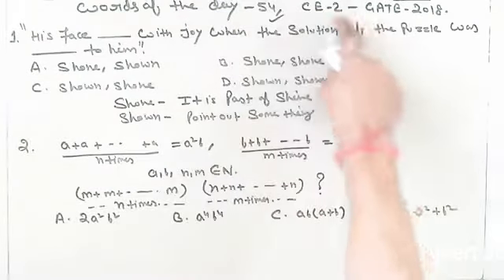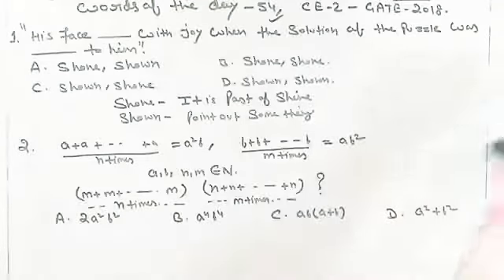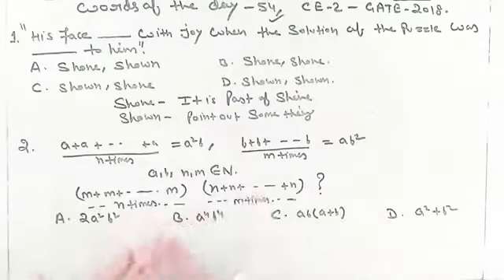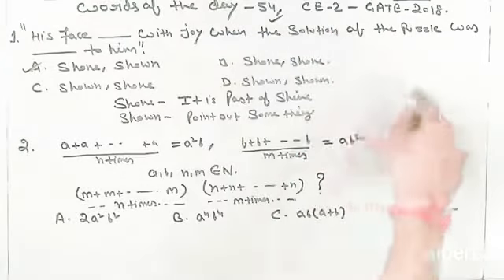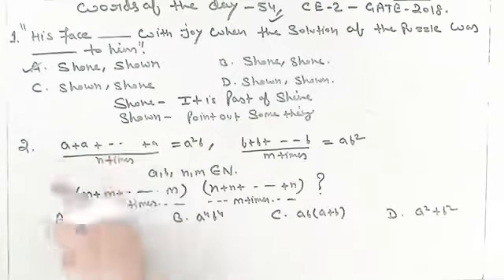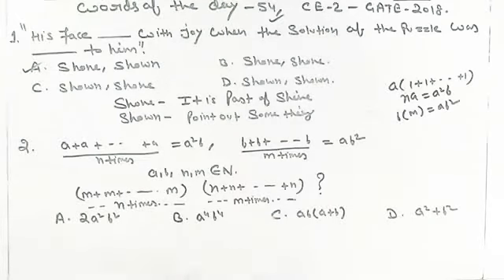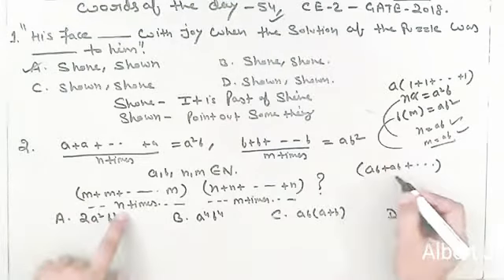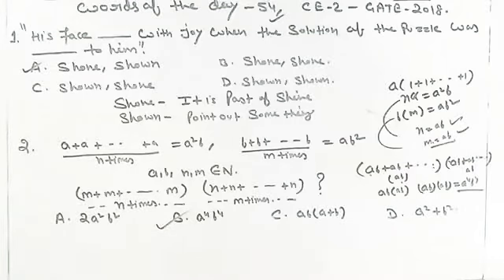Words of the day 54 | gate civil engineering Aptitude Solutions 2018 | English vocabulary